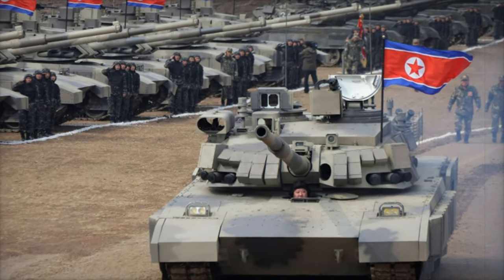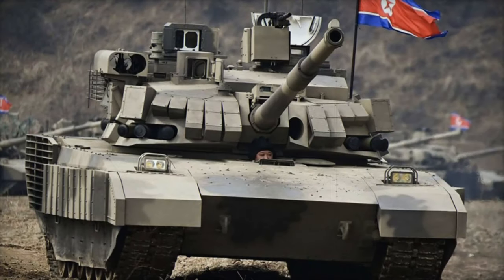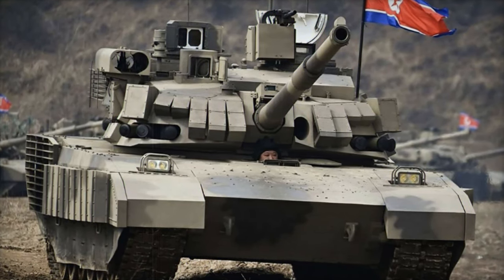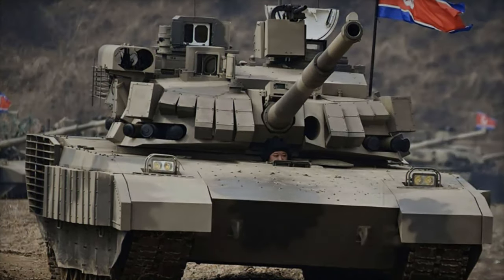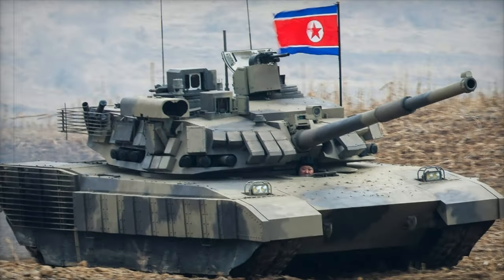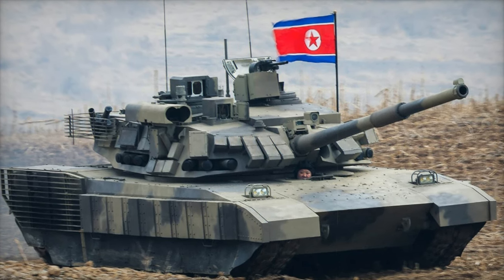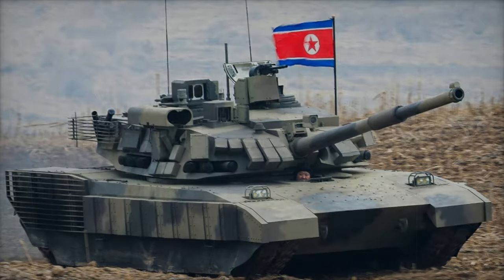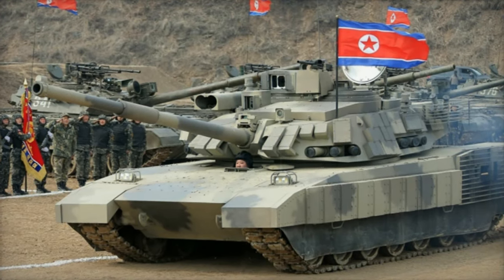Secret Insights into the Combat Capabilities of North Korea's New Cheonma 2 Tank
The Cheonma-2, North Korea's next-generation main battle tank, marks a significant leap in military technology. Combining design elements from the U.S. M1A2 Abrams and Russian tanks like the T-14 Armata, this tank features explosive reactive armor (ERA), active protection systems (APS), and a powerful 125mm smoothbore gun. With a focus on self-sufficiency, the Cheonma-2 aims to enhance North Korea's defense capabilities and reduce reliance on foreign technology. Learn about its design, capabilities, and the strategic importance of this advanced tank in North Korea's growing military power.